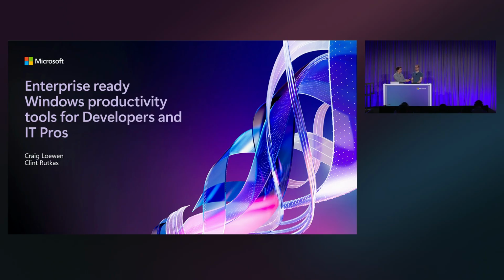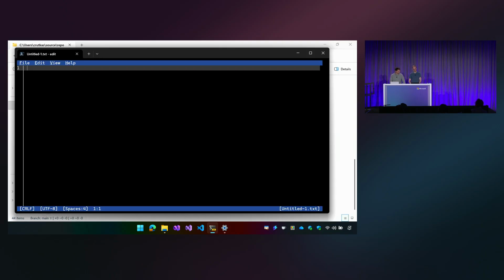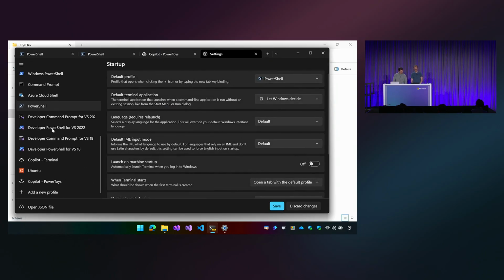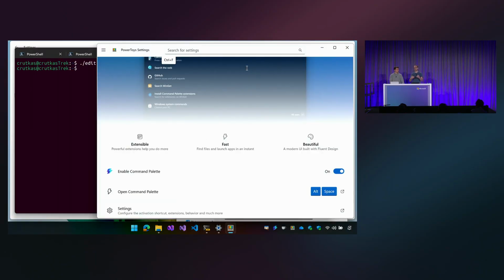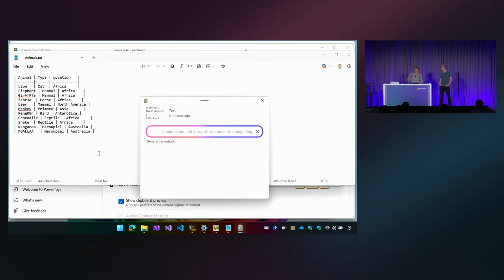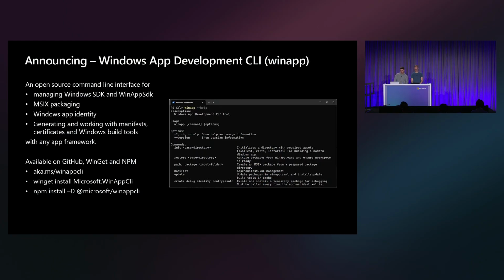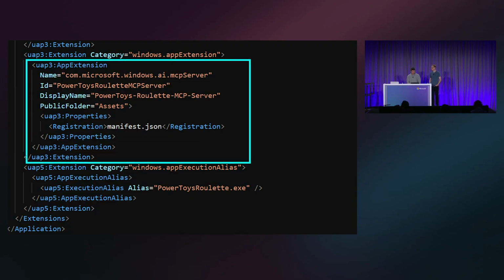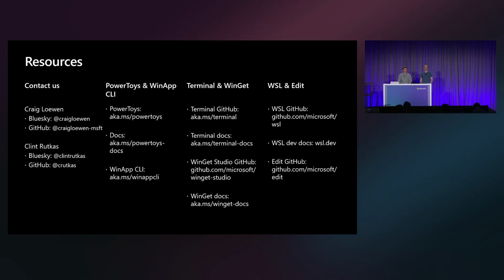Enterprise ready Windows productivity tools for Developers and IT Pros | BRK330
Windows 11 offers a suite of developer productivity tools designed to accelerate coding workflows and to align with enterprise IT priorities. In this session, you will learn about new experiences coming to WSL, Windows Terminal, and PowerToys boosting productivity.  We’ll also cover how these tools are built with security and enterprise-grade manageability in mind—making Windows an enterprise-friendly platform.

Delivered in a silent stage breakout.

𝗦𝗽𝗲𝗮𝗸𝗲𝗿𝘀:
 * Craig Loewen
 * Clint Rutkas

Chapters:
0:00 - Transition to live demo — showcasing new Windows features for developers
00:05:37 - Introduction of 'Edit' – a new lightweight terminal text editor optimized for speed and large files
00:07:23 - Windows Terminal updates – creating organized profiles and integrating GitHub Copilot commands
00:10:22 - Addressing save issues in Canary build and launching PowerToys via CLI
00:20:38 - Using Foundry Local in Advanced Paste for AI text editing
00:22:55 - Discussion on open-source Windows tools like PowerShell and Terminal
00:25:47 - Overview of new Zero Trust enterprise features for WSL
00:33:13 - Building and Registering an MCP Server in Windows
00:34:13 - Running and Testing MCP Server as an AI Agent